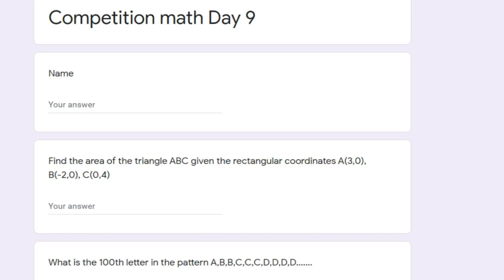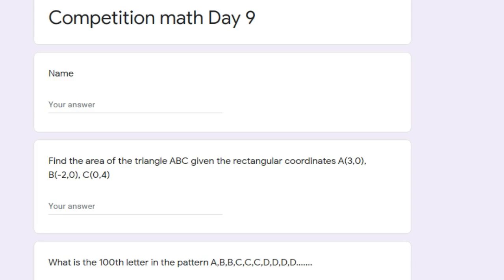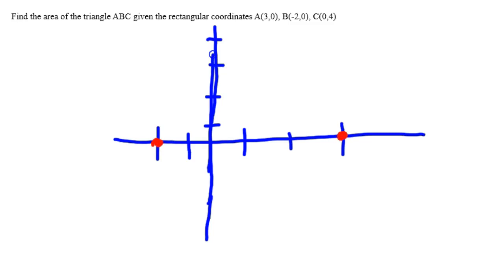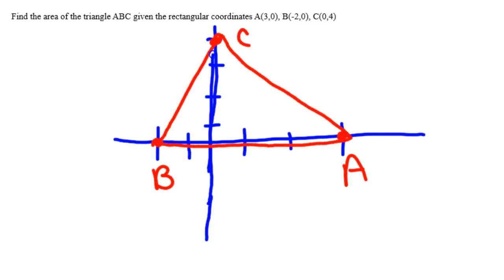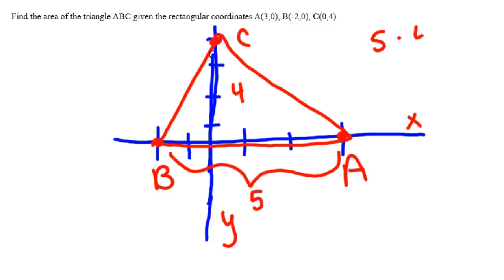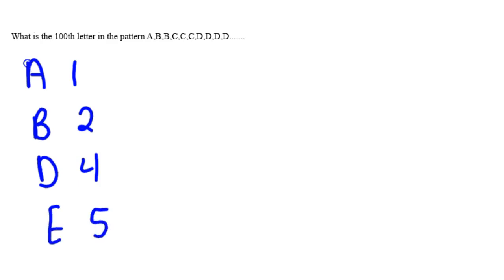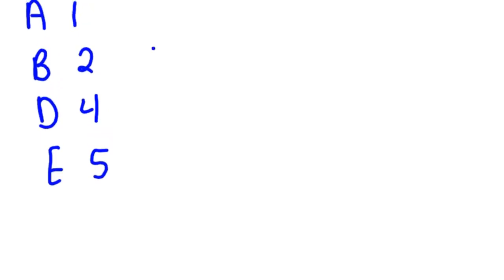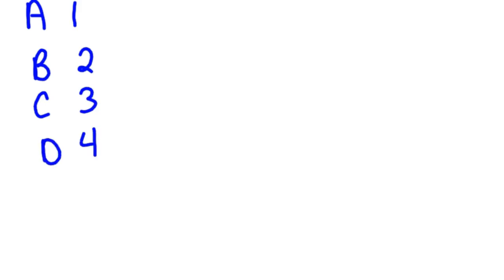Competition Math Day 9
Today we talk about the area of a triangle given three rectangular coordinates, and finding the 100 letter in a sequence of letters using the method of brute force.